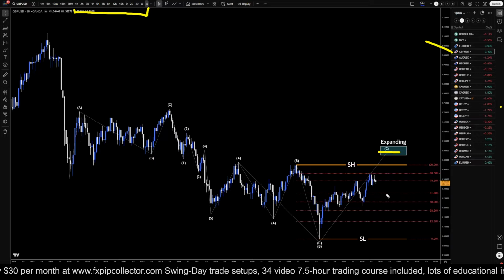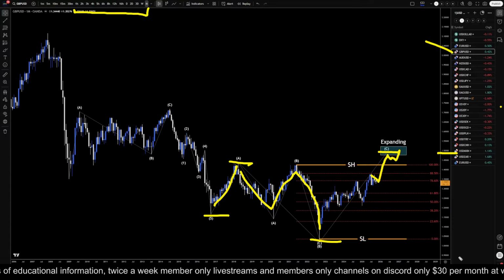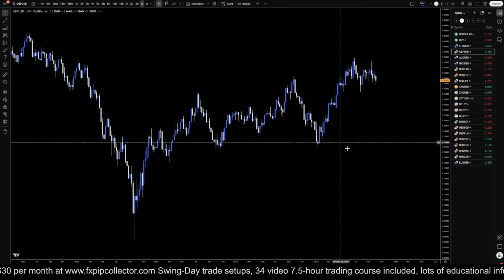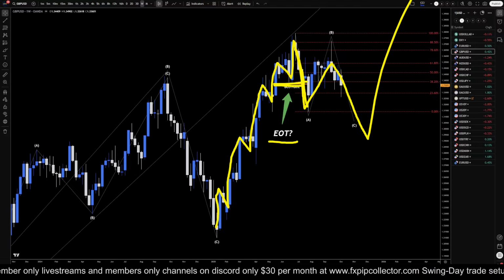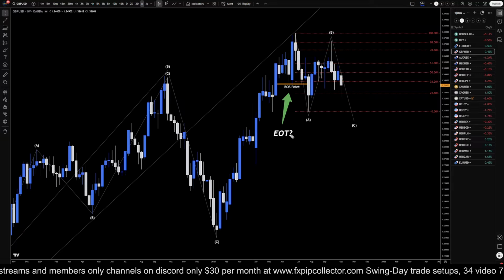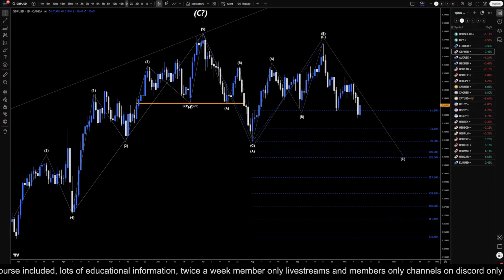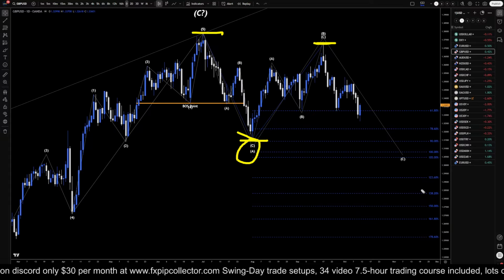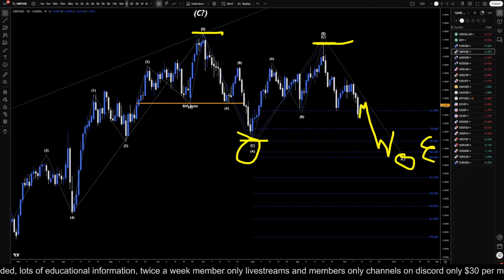GBPUSD Full Top-Down Technical Analysis for October 12, 2024